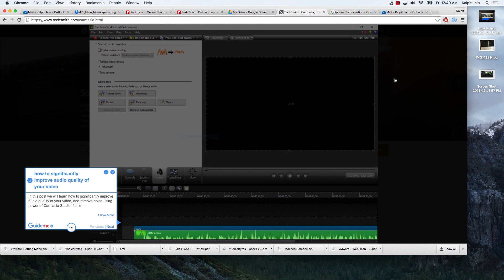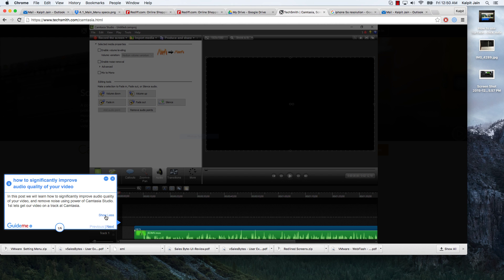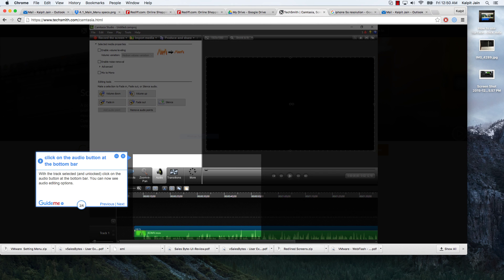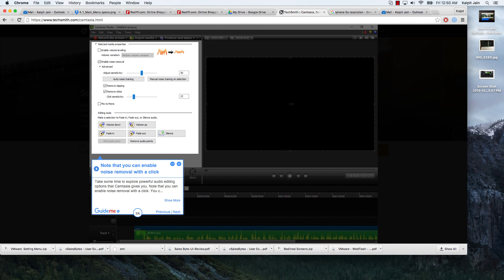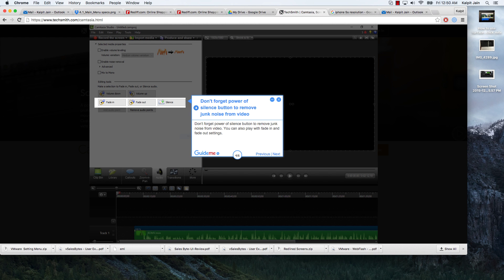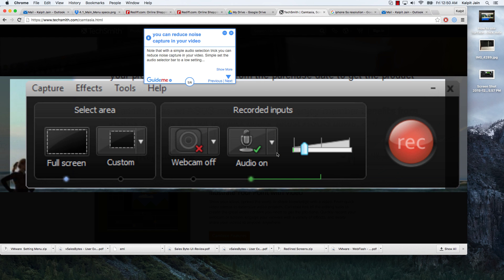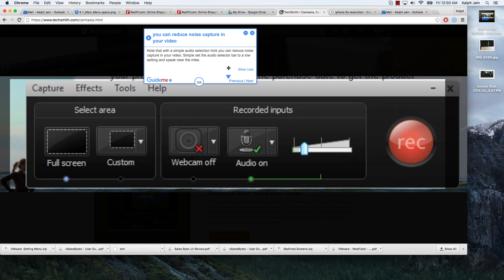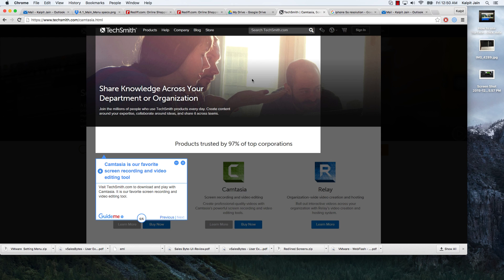How to significantly improve audio quality of your video using power of Camtasia Studio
Tour : How to significantly improve audio quality of your video using power of Camtasia Studio @camtasia

Step 1. how to significantly improve audio quality of your video
Step 2. click on the audio button at the bottom bar
Step 3. Note that you can enable noise removal with a click
Step 4. Don't forget power of silence button to remove junk noise from video
Step 5. you can reduce noise capture in your video
Step 6. Camtasia is our favorite screen recording and video editing tool

1.how to significantly improve audio quality of your video

In this post we will learn how to significantly improve audio quality of your video, and remove noise using power of Camtasia Studio. 1st lets get our video on a track at Camtasia.

2.click on the audio button at the bottom bar

With the track selected (and unlocked) click on the audio button at the bottom bar. You can now see audio editing options.

3.Note that you can enable noise removal with a click

Take some time to explore powerful audio editing options that Camtasia gives you. Note that you can enable noise removal with a click. You can also easily boost volume of your video.

4.Don't forget power of silence button to remove junk noise from video

Don't forget power of silence button to remove junk noise from video. You can also play with fade in and fade out settings.

5.you can reduce noise capture in your video

Note that with a simple audio selection trick you can reduce noise capture in your video. Simple set the audio selector bar to a low setting and speak near the mike.

6.Camtasia is our favorite screen recording and video editing tool

Visit TechSmith.com to download and play with Camtasia. It is our favorite screen recording and video editing tool.